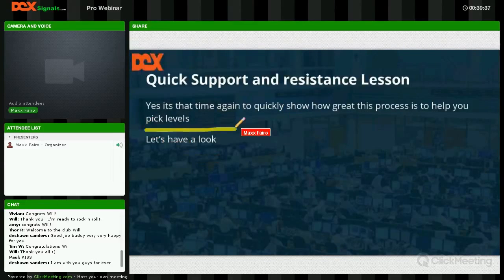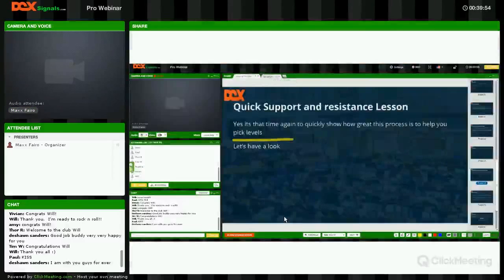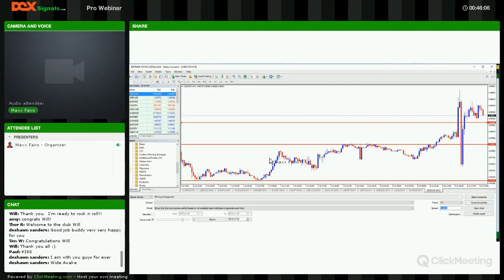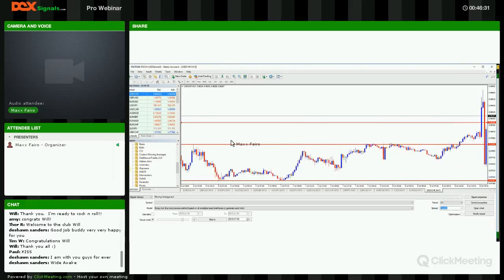Maxx Fairo from Dex Signals Explains Support and Resistance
Building support and resistance lines is magical and helpful and can be a creative art form at times.